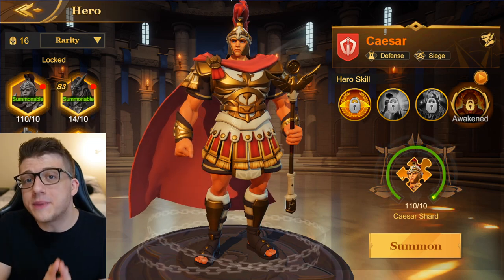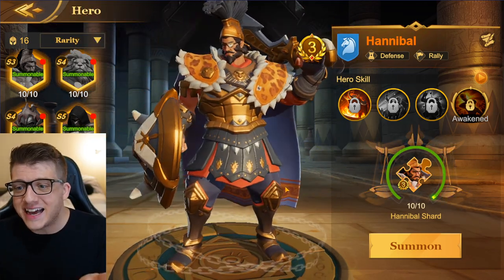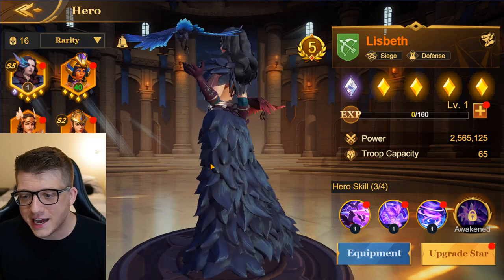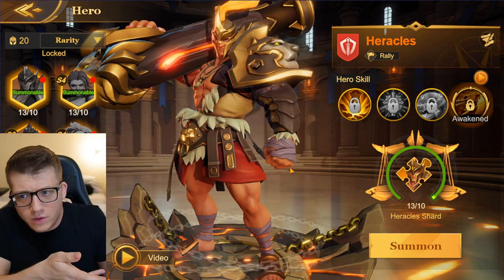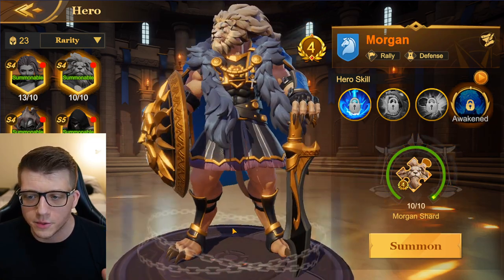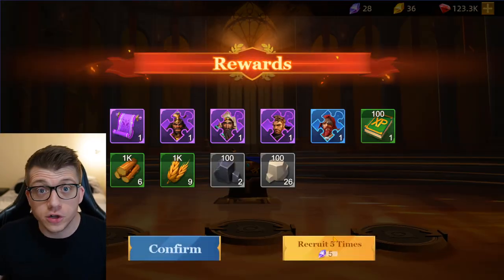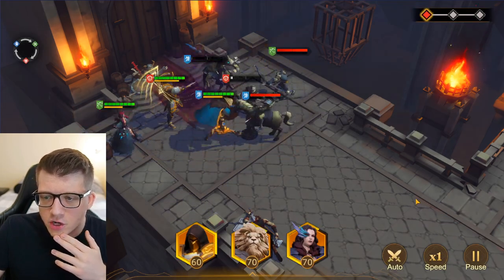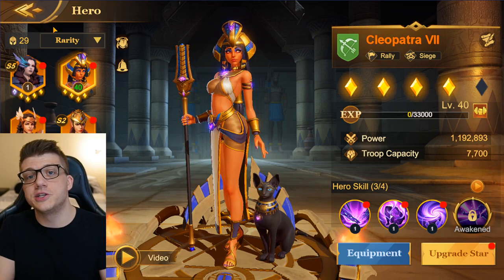Rise of Kingdoms NEEDS THESE Commanders in Land of Empires!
Rescue the last sanctuary of humanity and lead our civilization towards immortal prosperity!💥 ✅Install Land of Empires for free
✅ Use my redeem code: LOEOM23 in the official to get a $10 in-game rewards.

I Wish BURNING CITIES Looked THIS Good in Rise of Kingdoms! Land of Empires PvP Gameplay

ABOUT LAND OF EMPIRES IMMORTAL

The war between the forces of light and darkness has raged on for a millennium and spilled over into the mortal realms. The demons have returned to wreak havoc on humanity. Cities had been falling with numerous lives eking out a living. The land is in desperate need of a savior.
It's your time to shine. Lead the survivors, forge them into an army, defeat the demons, reclaim lost lands, rebuild fallen cities, and restore the glory of humanity.

・ Summoned by gods, the legendary warriors have returned to fight the demons. You have a chance to recruit these fearless heroes.

・ Field infantry, archers, and cavalry! Array them in various formations and realize the true potential of your strategic genius! Every battle is fought on a real-time basis with cinematic scenes designed to embolden the participants!

・ As a lord of a city, you must manage internal affairs, build up your citadel, develop farms and trade, and forge a slumber city! Research techs and lay down codices! Your leadership shall forge prosperous cities and mighty alliances!

・ You can now incubate, train, and equip monstrous titans and giants as your secret weapons. These behemoths shall help you expand your lands and take part in rallies and battles!

・ Dispatch your troops and destroy every demonic lair and base! Rescue refugees and unearth mighty loot! Legendary treasures are hidden within the depths of foggy mountains, forests, and lakes. Search the lost lands to earn tons of resources, relics, and equipment to bolster your cities and troops!

・ You won't be fighting alone! Form alliances with other mighty lords. Rally against demons, retake lost territories and conquer the throne. Join fellow allies in epic rally battles to reforge human civilization and seize final victory!

Chapters:
0:00 Thoughts on Land of Empires
1:07 ROK vs Land of Empires
3:24 ROK NEEDS These Commanders
7:44 My DREAM Commander!
11:01 110+ SUMMONS!
14:20 Testing NEW Heroes!